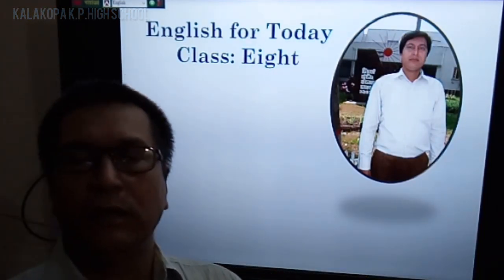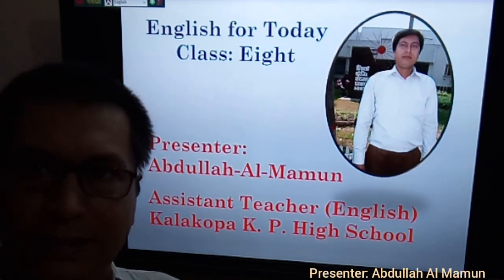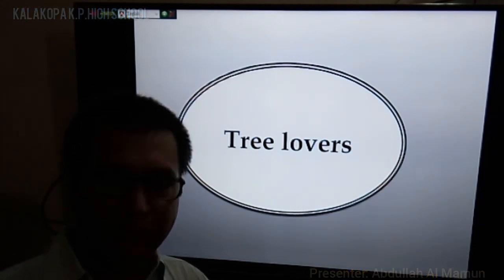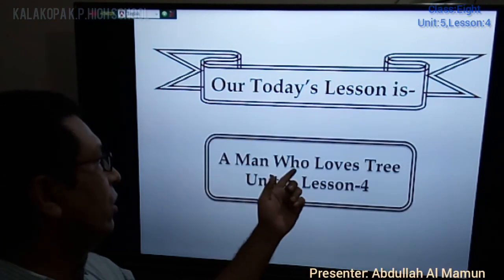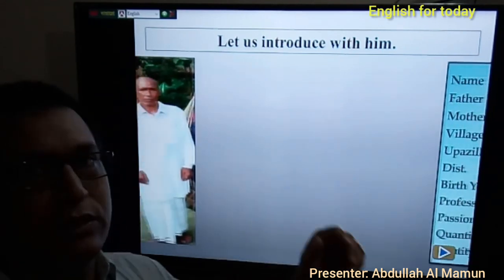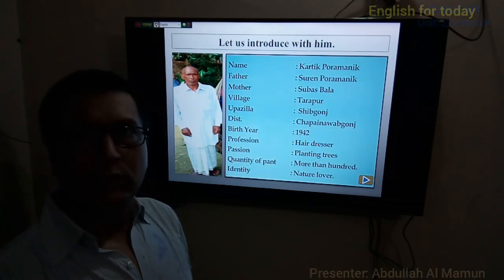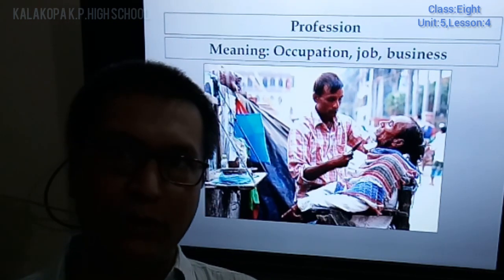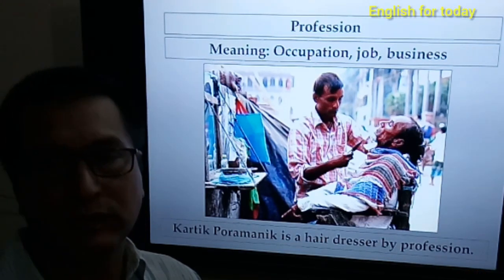Class-eight_unit-5_Lesson-4_English_for_today।। Kartik_Poramanik।। ৮ম শ্রেণির ইংরেজি Online class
Video link will be given bellow